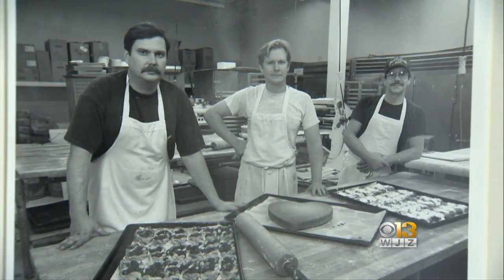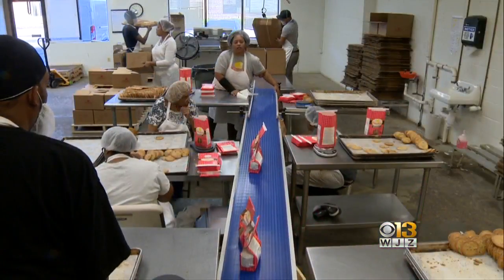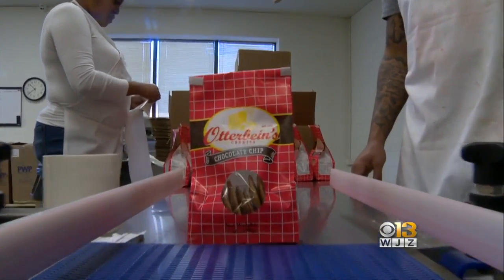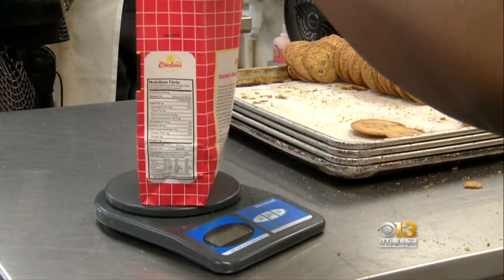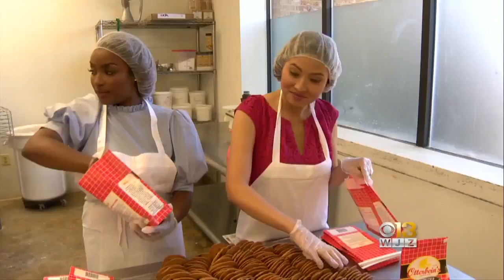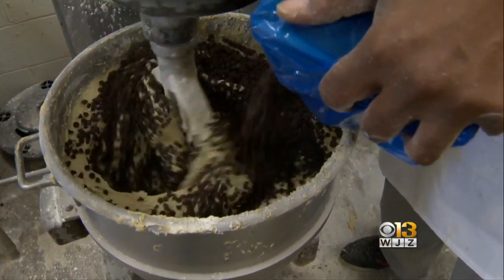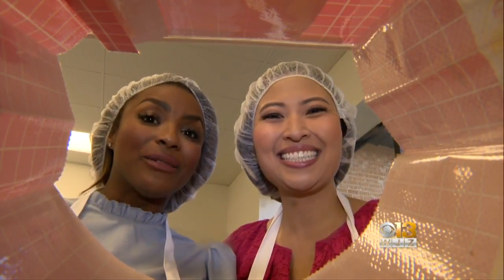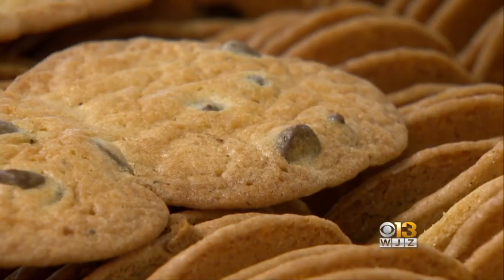Coffee With: Otterbein Cookies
Linh and Nicole visit Maryland's Otterbein Cookie factory.